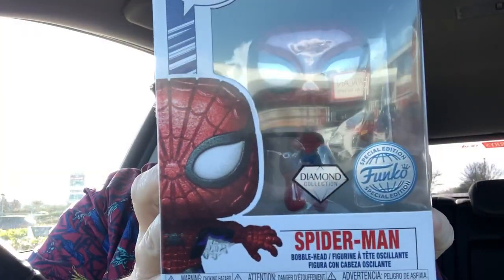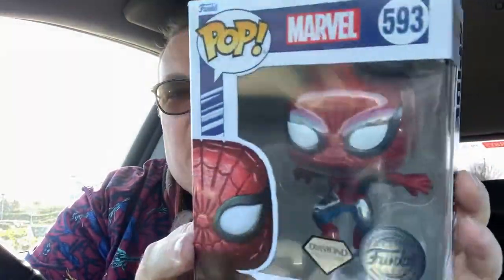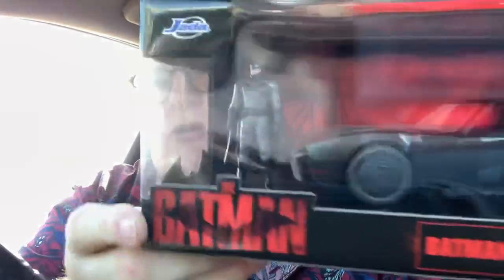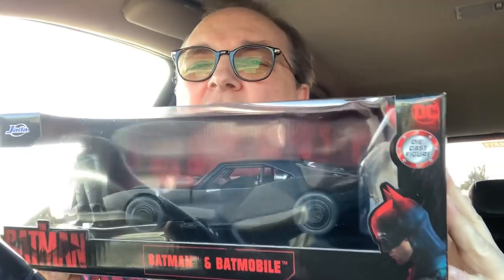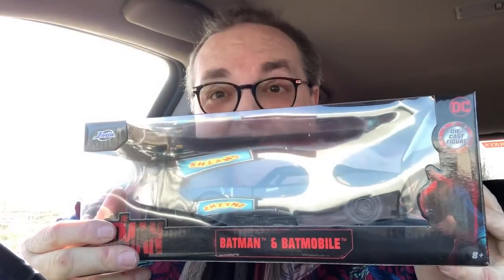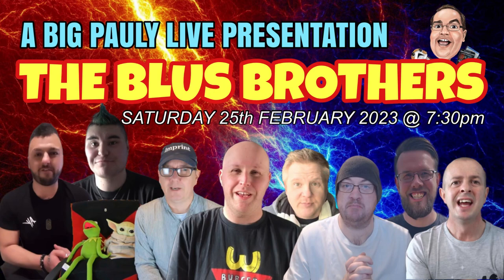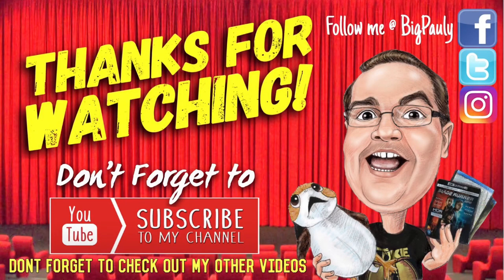A Few Pickups From Smyths Toyshop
Hey folks, it’s Saturday so I decided to pop down to Smyths Toys. Did I pick anything up I wonder?

🔹Facebook Group - Big Pauly Chatting Movies & TV

Denon AVR-2200W Receiver / Atmos DTS:X
SkyQ mini-box

Big Pauly